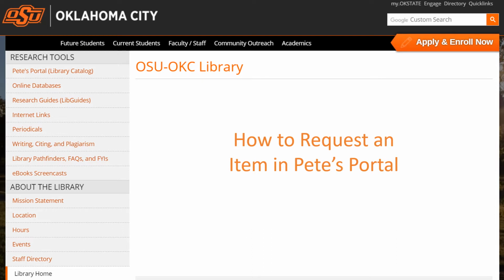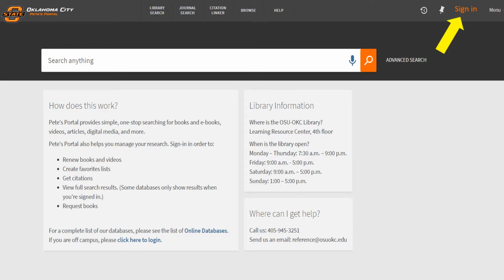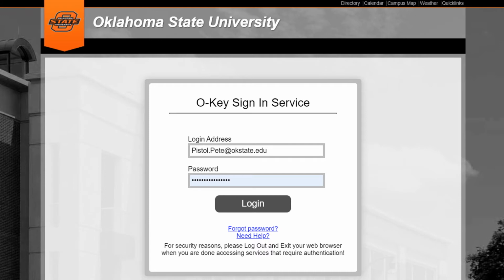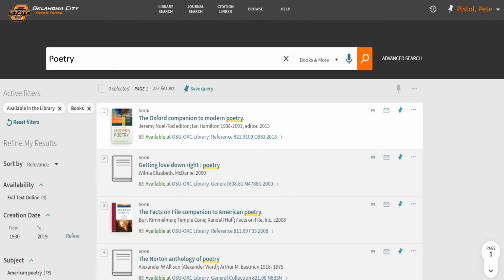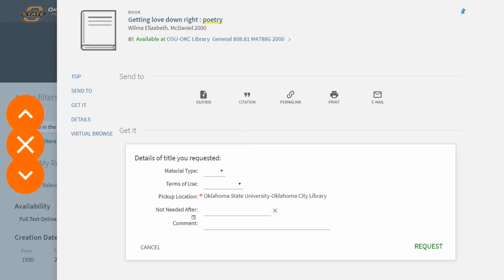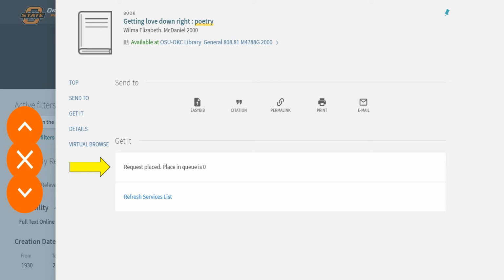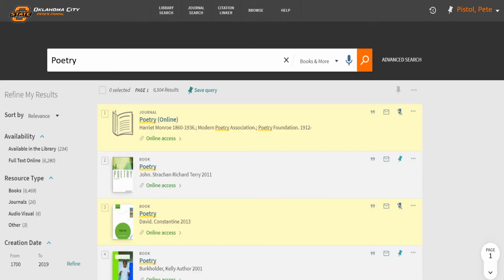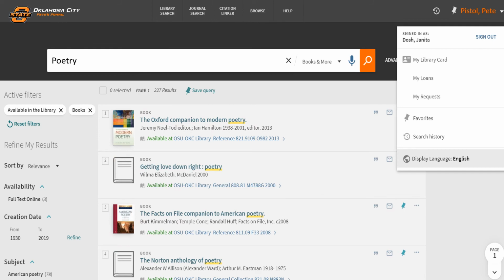OSU-OKC Library: How to Request an Item In Pete's Portal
Learn how to request a library item through the Pete's Portal system with this video tutorial.